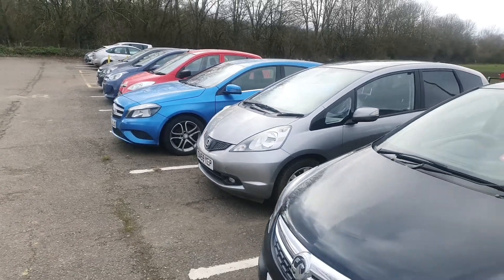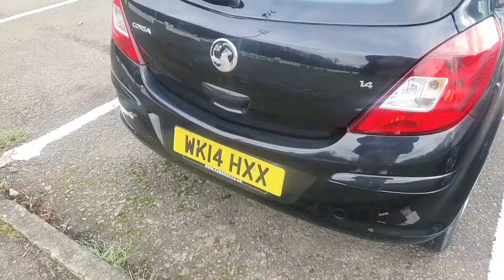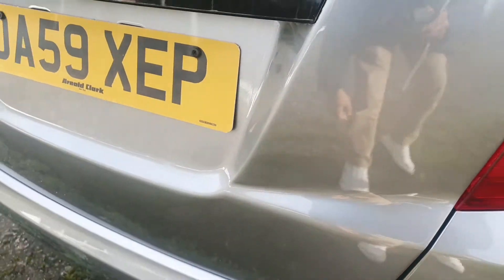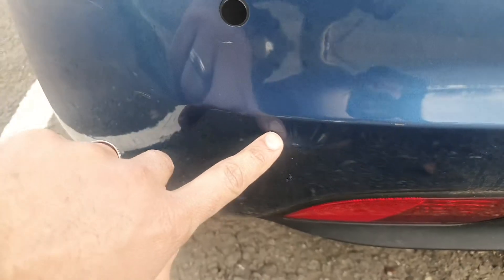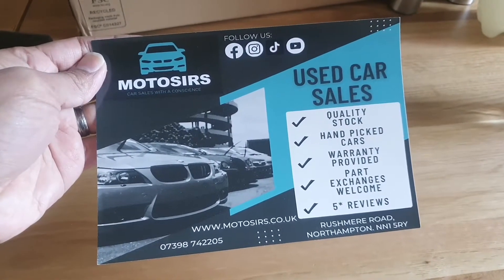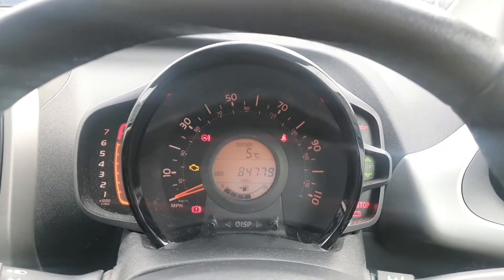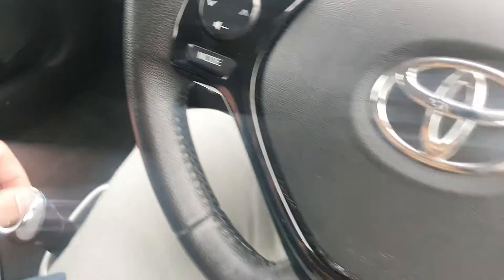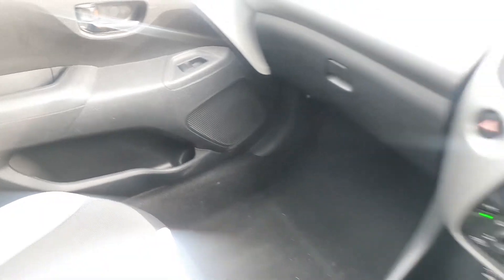I WOULDN'T RECOMMEND THIS...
They did something that I wouldn't recommend!